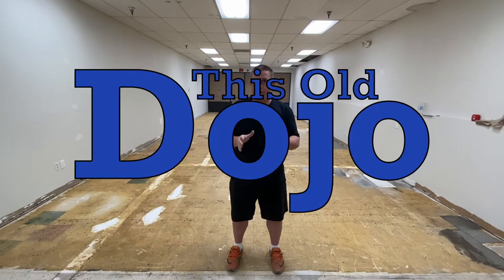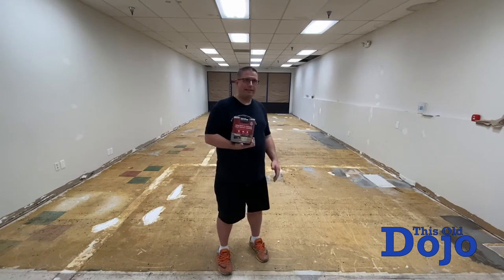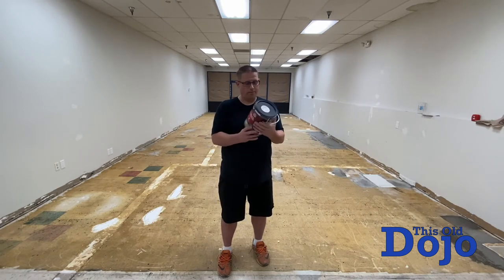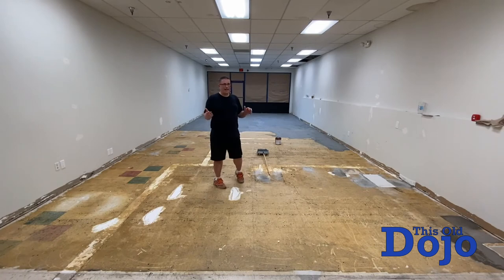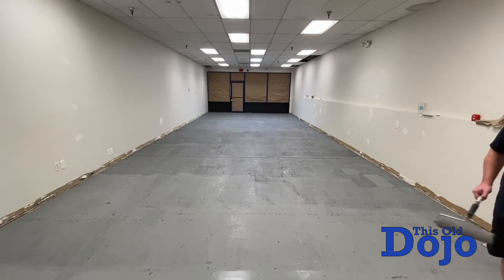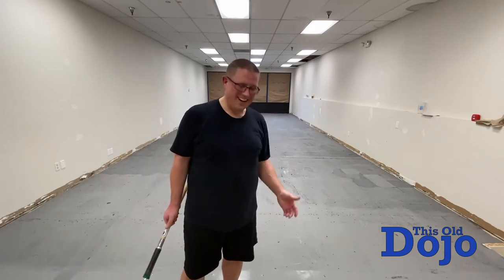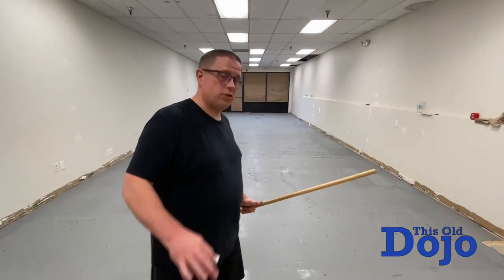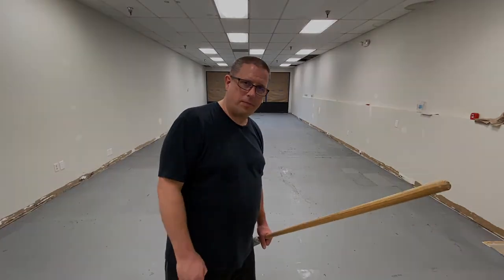Painting Over Carpet Glue with Garage Floor Paint - This Old Dojo #6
At Artisan Martial Arts we are committed to building a safer community through martial arts.  But first we need to build out our school, our Dojo.

In this episode I paint over the glue left from pulling up the carpet.  Lets see if I can make the floor less sticky.